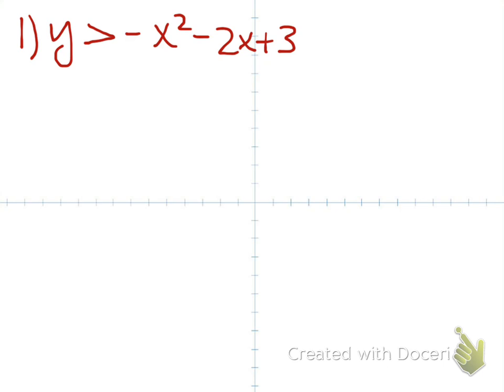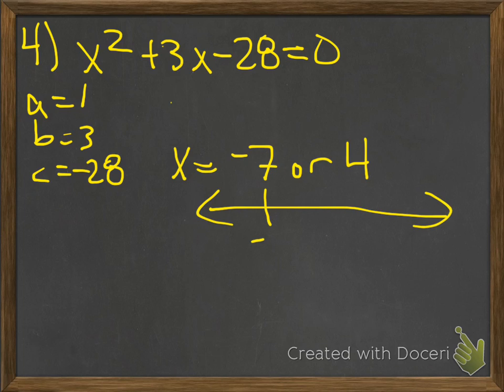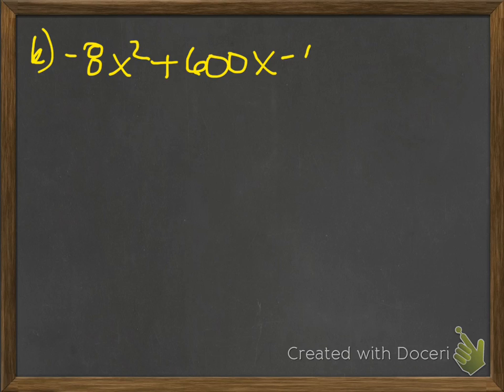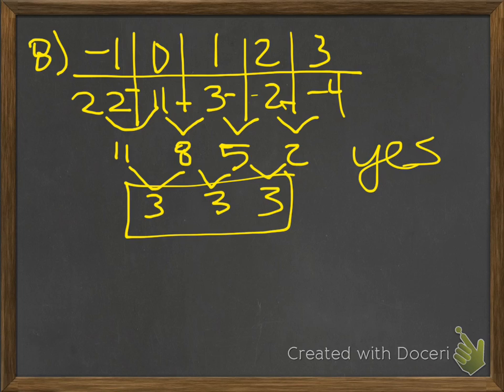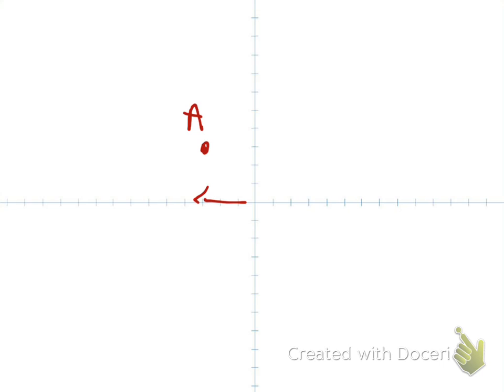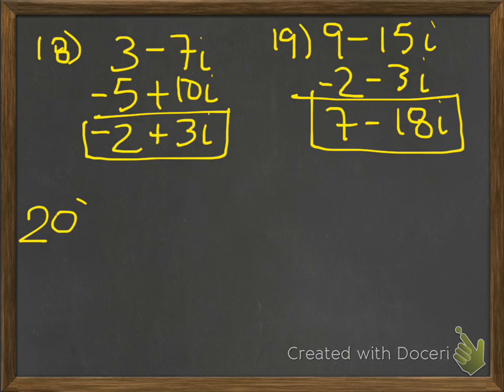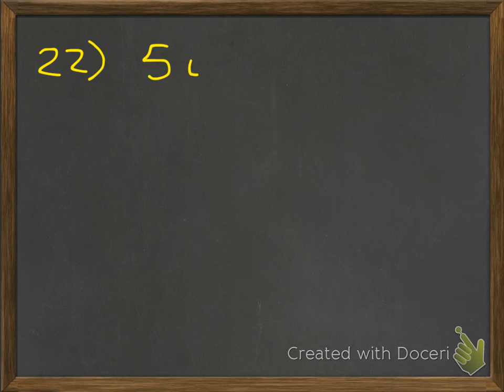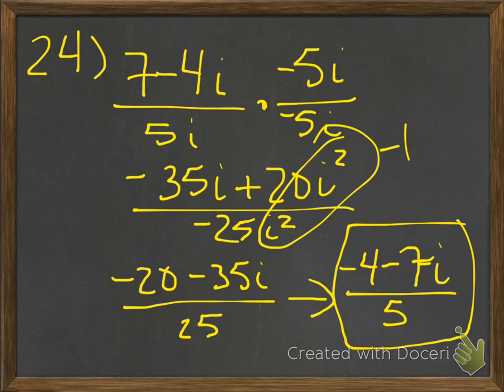test review 5.7-5.9